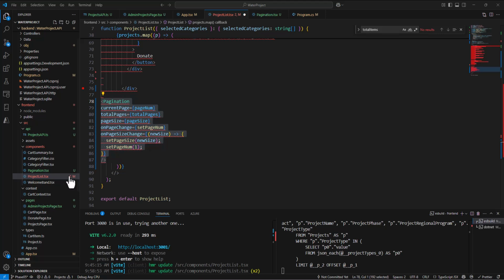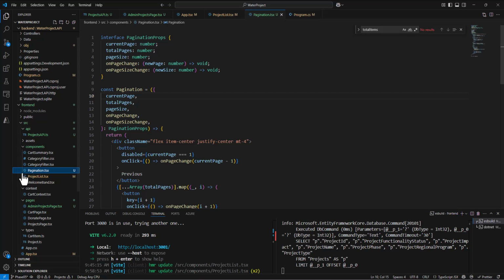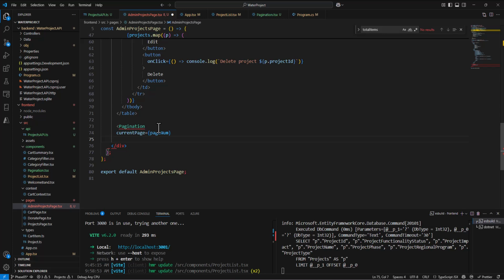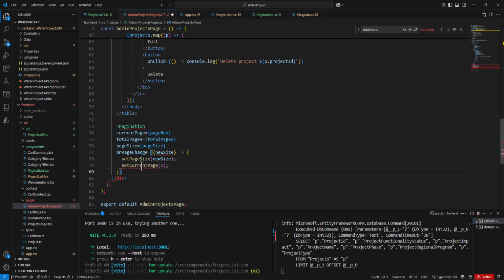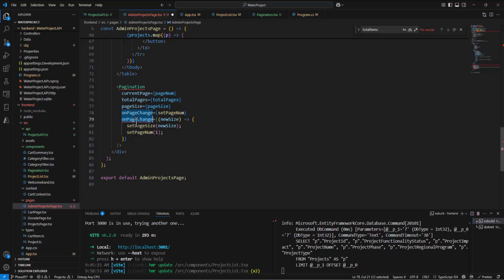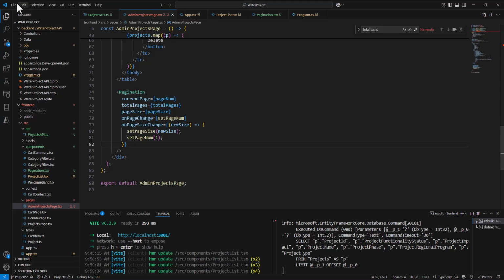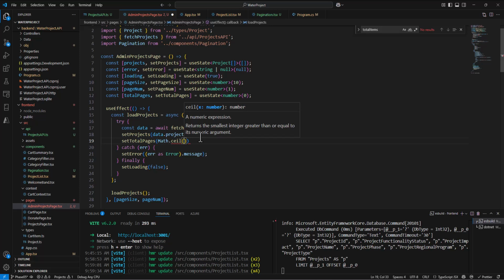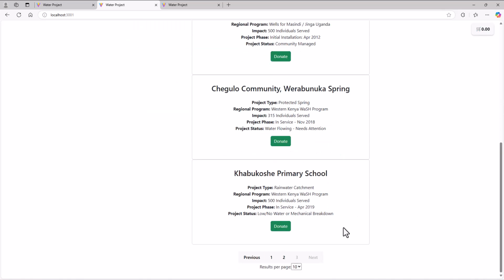(React & .NET) Water Project, Phase 05 - 08 - Use Component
This series of videos walks through building an app with ASP.NET on the back end and React on the front end.  This is the fifth phase of the app where we break out components and then add CRUD functionality.  This video uses the components we built on our pages.